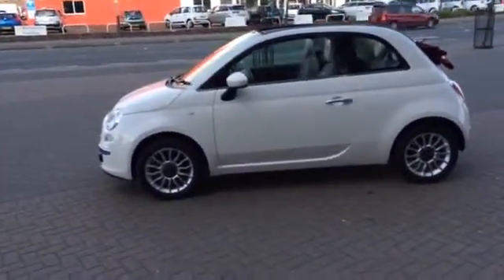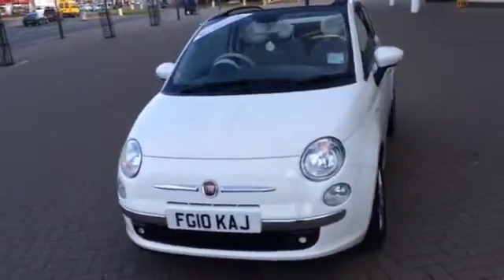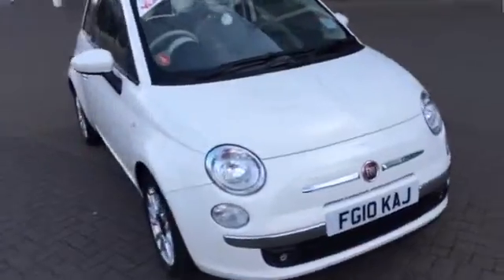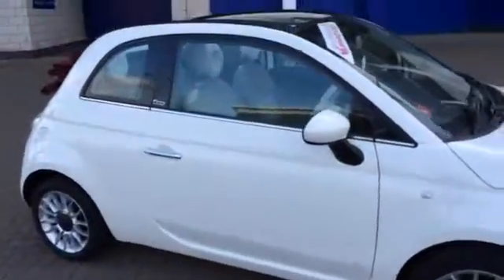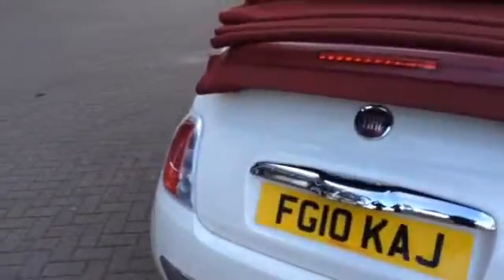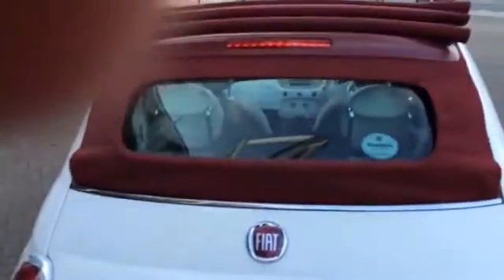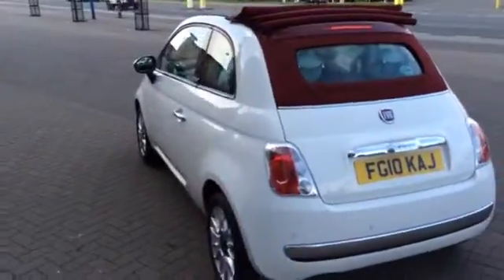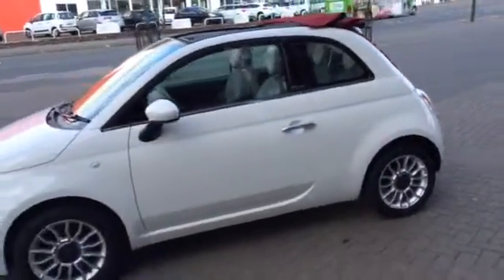USED FIAT 500C 1.2 LOUNGE FG10KAJ £9995 STURGESS FIAT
13955 MILES,air conditioning,alloy wheels,remote locking